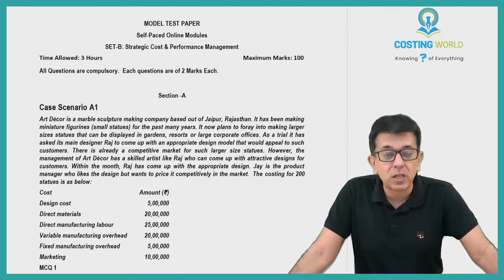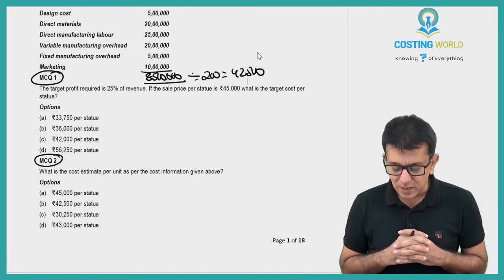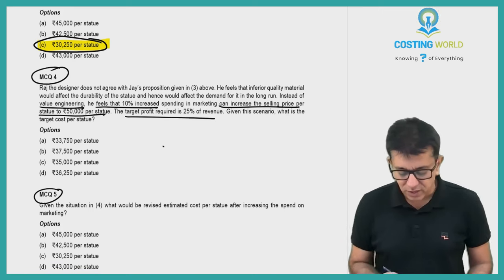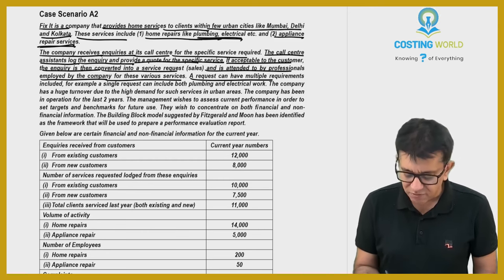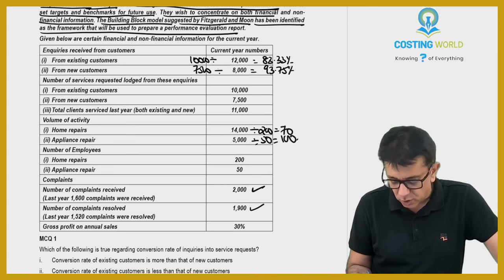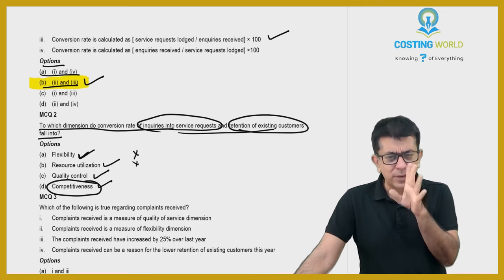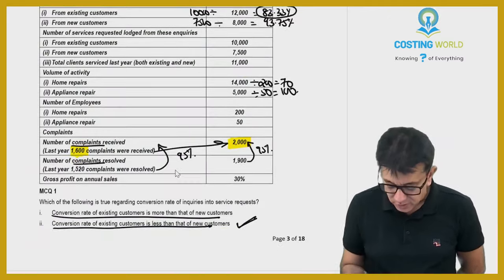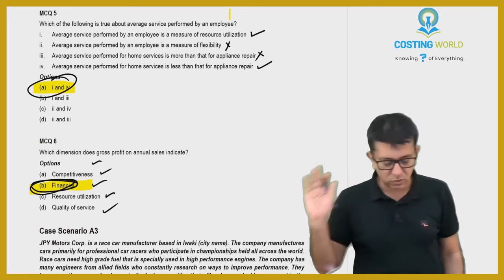Model Test paper of SCPM || CA FINAL || Self Paced Paper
How to solve CA FINAL - Self-Paced paper of SCPM

Timestamps:

Solving Section A - Case Study A1 - 00:16:26
Solving Section A - Case Study A2 - 00:26:48

Enrol for SCMPE Course with 2 years validity and unlimited views

Playlist of MCQ of CA FINAL - SELF - PACED SCMPE

Immerse yourself in the world of SCMPE with expert guidance and resources!